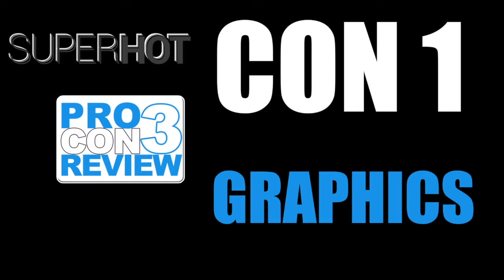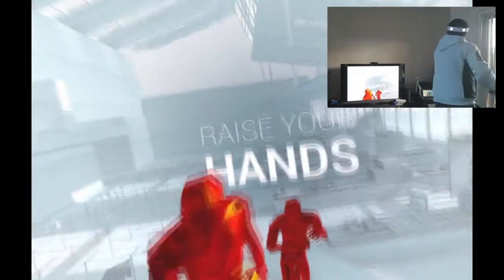PSVR Superhot VR is SUPERHOT !!! - Dad's Play Let's Play ProCon3 Review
Superhot VR on PSVR is SUPERHOT !!!

Here's another Dad's Play Let's Play ProCon3 Review. Superhot have been out for quite a while and the game's concepts translate amazingly well to VR. How does the PSVR version of Superhot fair?

As much as I want you you watch my video, I can tell you now... go buy and play Superhot VR on the PSVR now!!  It's the most immersive VR experience I have had on the PSVR so far.

overexpose 360 loves gadgets and all things 360 which includes the world of Virtual Reality.

Dad's Play Let's Play focus on games that us Dad's play.  We look at games from a more mature perspective and give you our opinion as to whether the game is something we can enjoy or if we are just a little over the hill for it (btw I haven't come across any yet!!  lol)